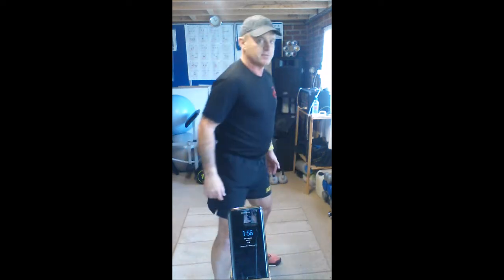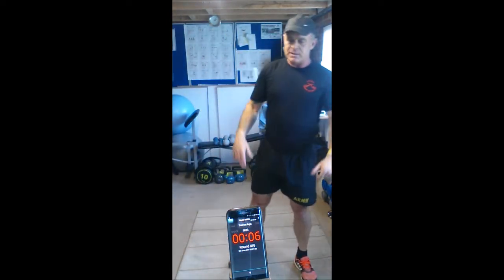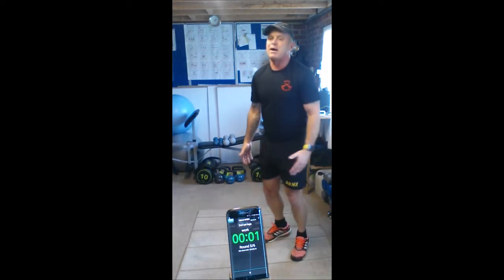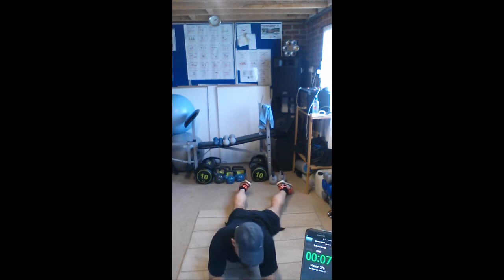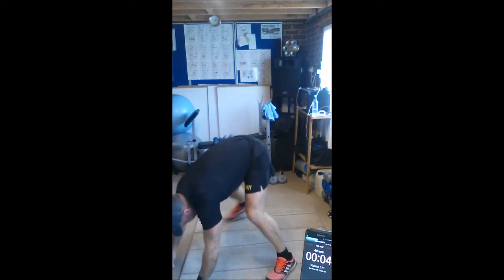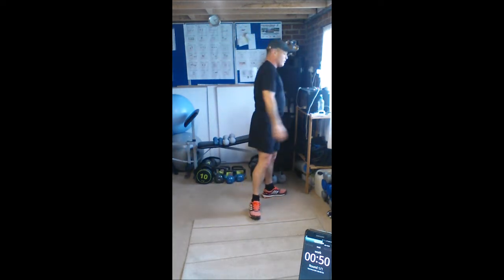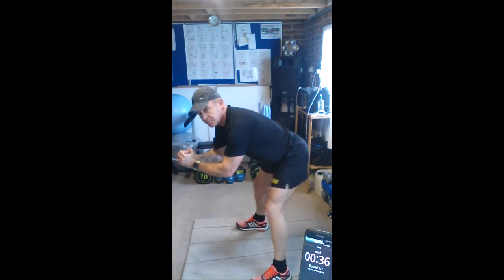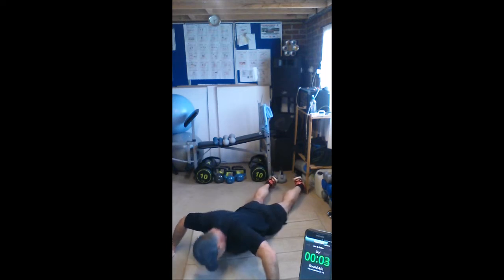TABATA done right (Very HIIT) workout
NO gym due to the corona virus closures? No problem,
If you, like 1000s of other people are wondering how they get a fix/workout with no gym? even outdoors training in groups is being  stopped (health England )...Well try this home workout, ALL done on the space of a living room rug, NO KIT NEEDED just bodyweight exercises all the way through. A Mix of HIIT and strength/power to keep you ticking over during the corona crisis.
This is a keep up / follow the speed kind of workout, or just use the timers to keep moving.  Tabata 6s with plenty of 1 min rests. F.L.A.B format (explained during the video) is SOOOO effective for quick results.
This is effectively the 1st video shot from warm up to end of the workout. Stretch offs to follow as need bigger memory card.
Anyone should be able to do at least half (beginners only need to complete 5 sets .  2nd half gets a bit tough but is very effective too. Got a good sweat on so bring a ltr of water, sweat rag, and stick it on.  Warm up is at the start too.
Enjoy and feedback appreciated,  if you think its easy/good/bad please do it to speak from experience if critiquing